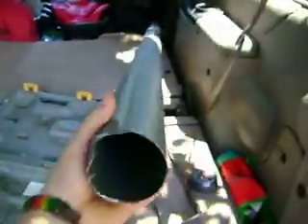This Old Trailer Trash, Wood Burning Hot Tub 4, EDITION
Dan Vila had a good day and scored some free stuff. Was able to build the Chimney and Spark arrester.